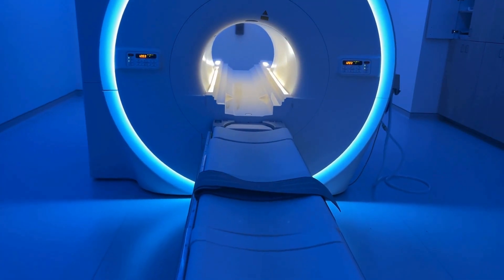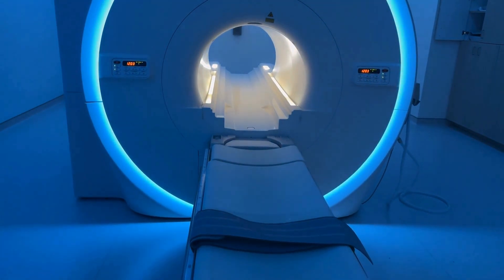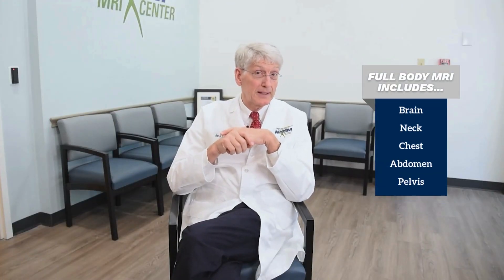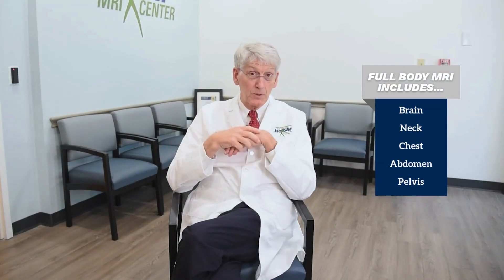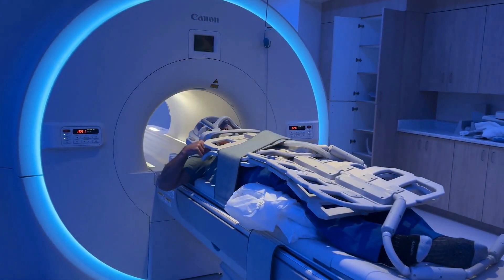New MRI Machine Is a Game Changer | Hampton Roads Orthopaedics Spine & Sports Medicine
Dr. Swenson introduces HROSM's new Canon Vantage Galan 3T MRI machine – one of the most powerful MRI machines available. Learn what sets this high-resolution imaging technology apart, and why this investment reflects their commitment to top tier patient care. Learn More About The Canon Vantage Galan 3T MRI System

Hampton Roads Orthopaedics Spine & Sports Medicine has been providing quality orthopaedic care for more than 60 years to area residents in Hampton Roads. Originally founded by Dr. Wieman Kretz, the first orthopaedic surgeon in the area, Hampton Roads Orthopaedics Spine & Sports Medicine continues to evolve to meet the demands of the ever-changing orthopaedic healthcare industry.